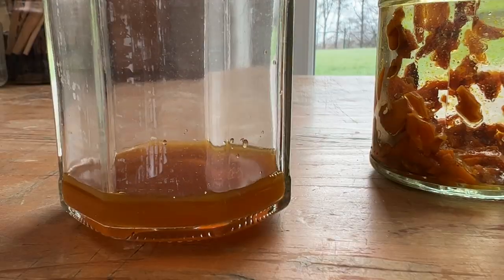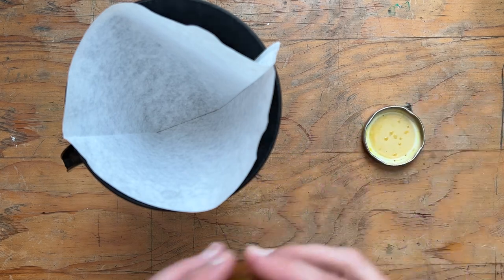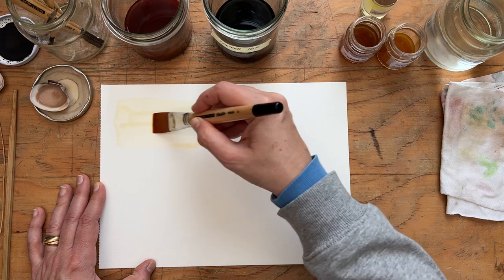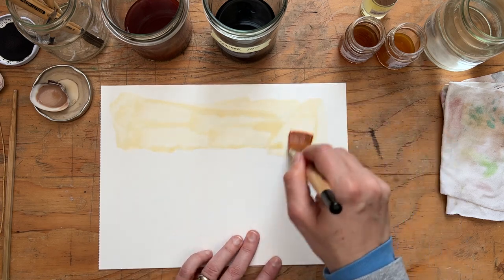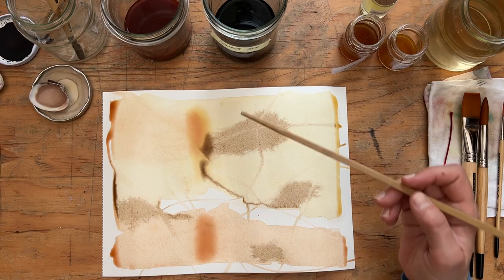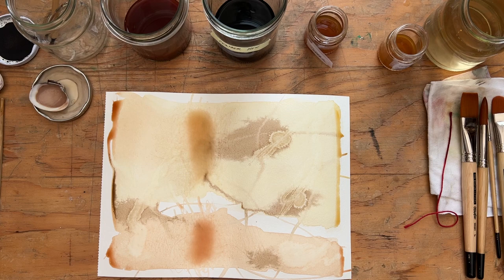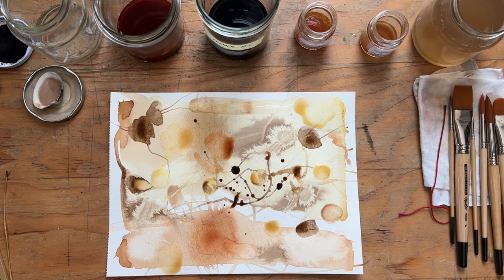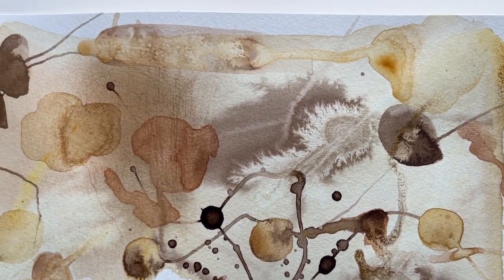How to Paint an Abstract Painting with Turmeric Ink and Homemade Inks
Create a beautiful, loose abstract painting using homemade inks. And yes, you also get to learn HOW to actually make the inks, step-by-step.

Let’s connect!